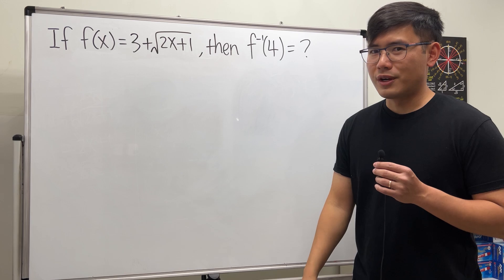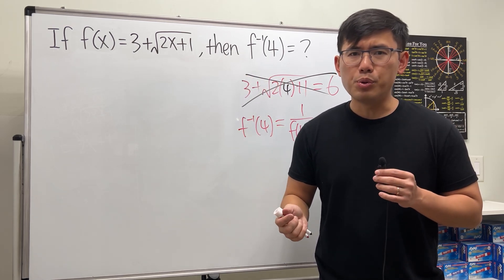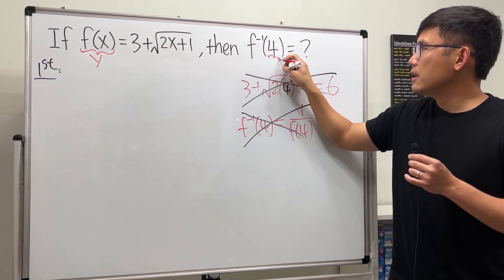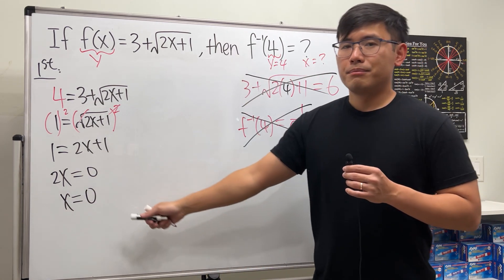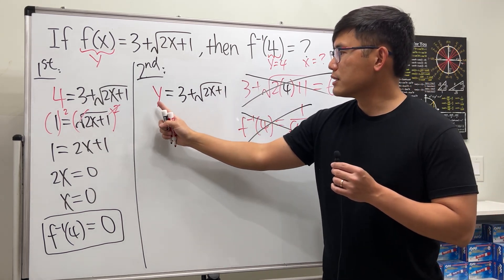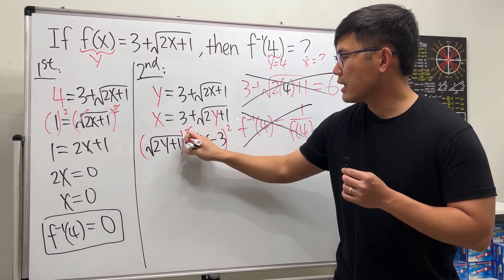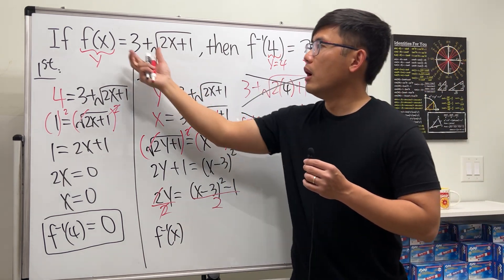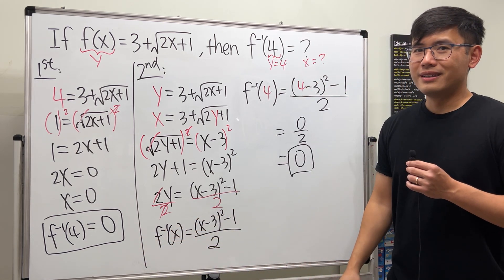given a function f(x), how do we evaluate f^-1(4)?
Given a function f(x), how do we evaluate f^-1(4)? This question isn't hard but it could still be tricky for many students.